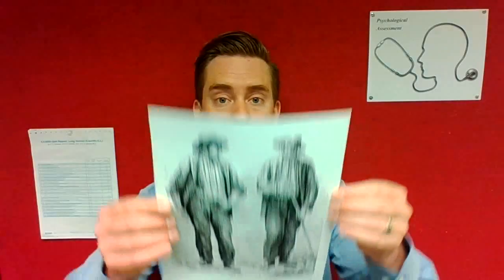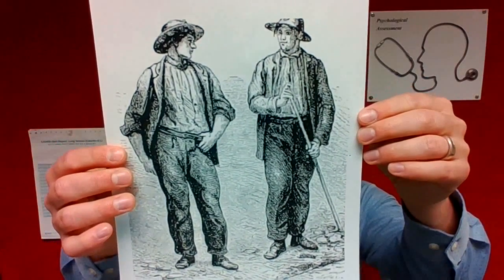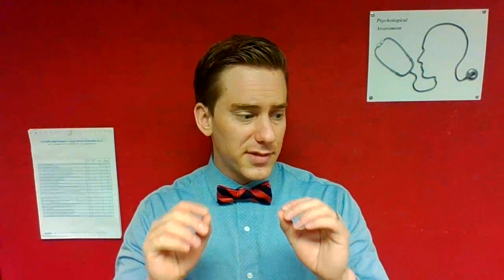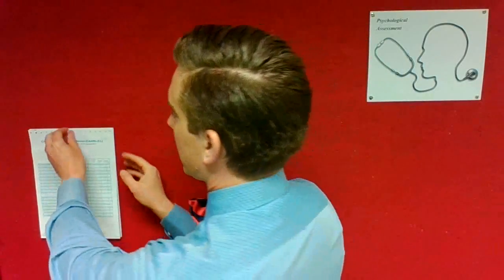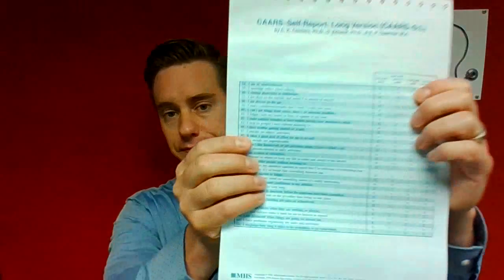Psychological Assessment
This video briefly overviews some of the key components of measuring mental health variables through interviews, projective tests, and objective tests. Psychological assessment is discussed broadly in terms of its relevance to abnormal psychology, and the need for reliability and validity in test instruments.